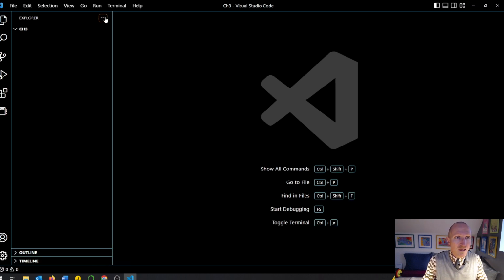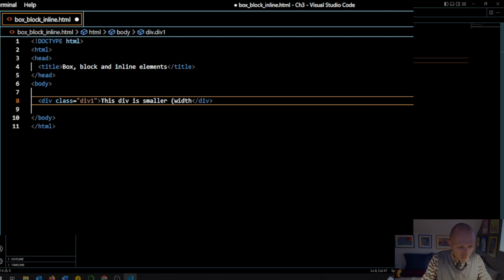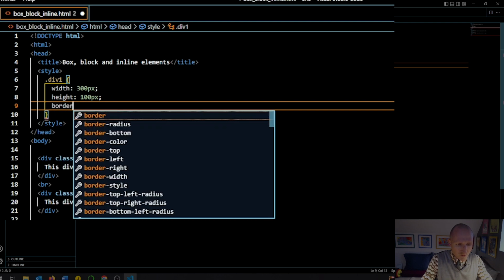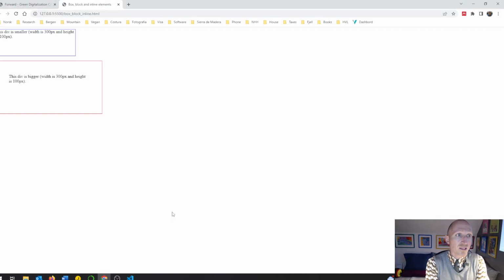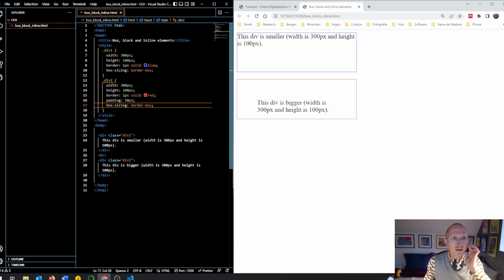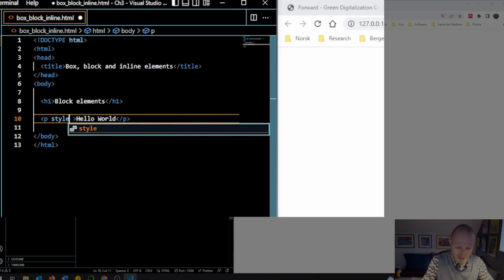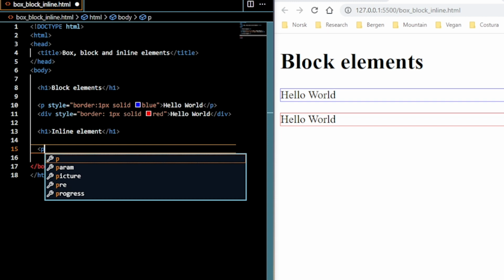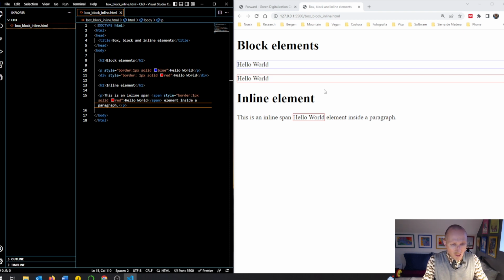Chapter 3a. Box sizing, block and inline elements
00:00:00 Intro
00:00:24 Without box-sizing
00:06:00 With box-sizing
00:07:27 Block elements
00:09:28 Inline elements